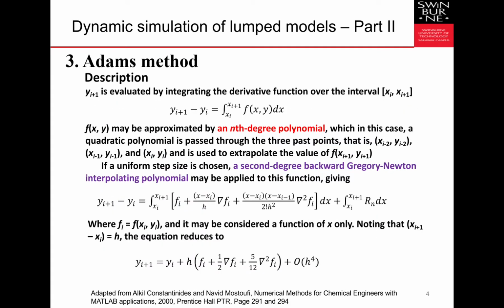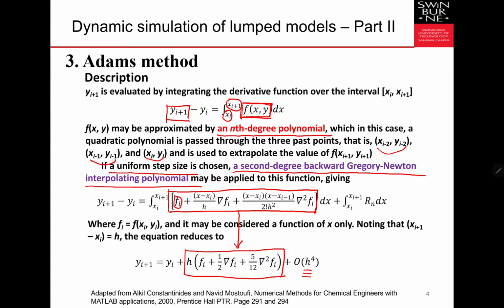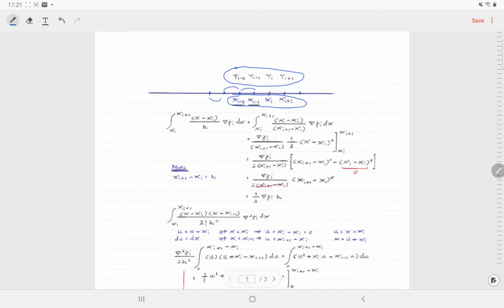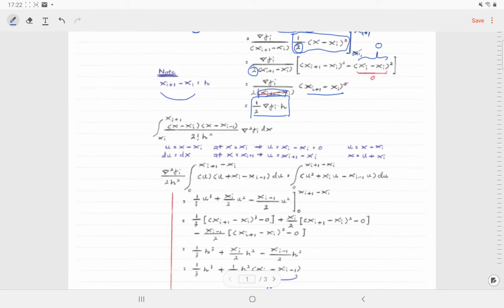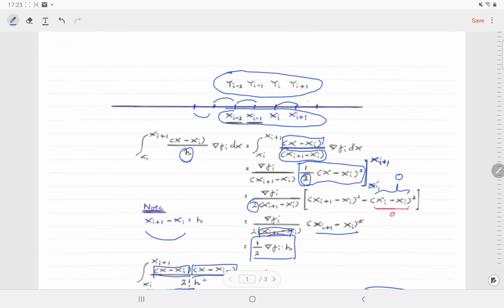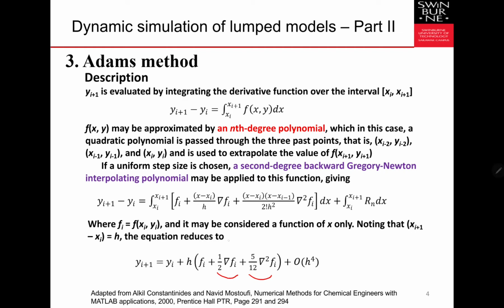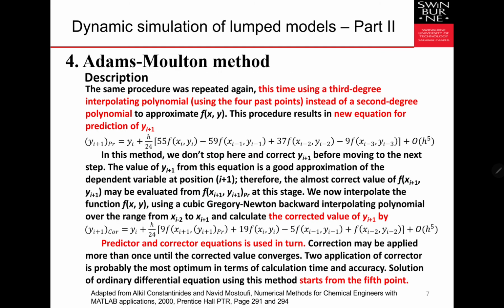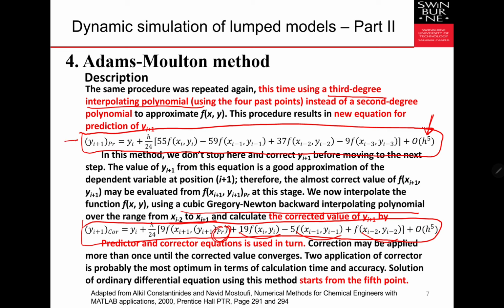CEE30006 Sem 1 2021 Week 6 part 1